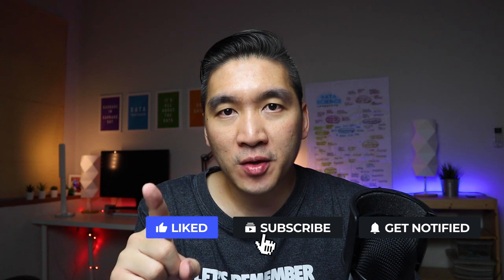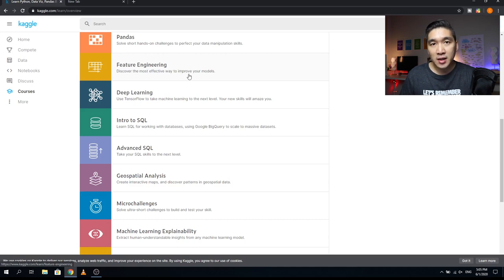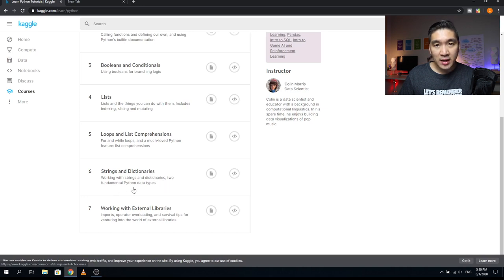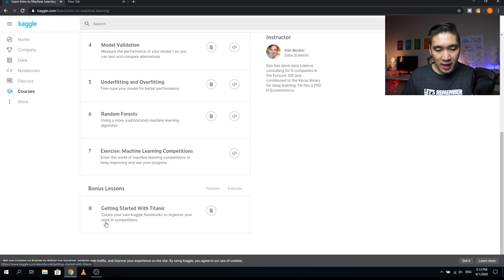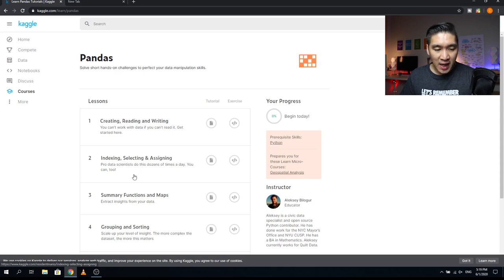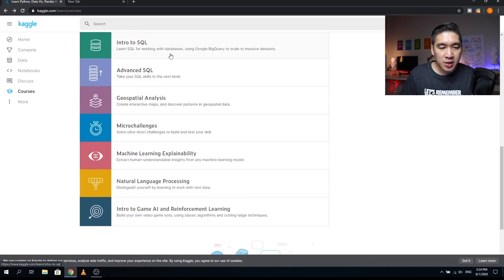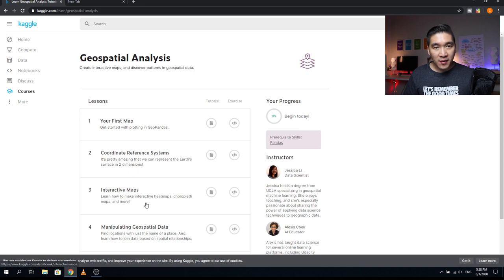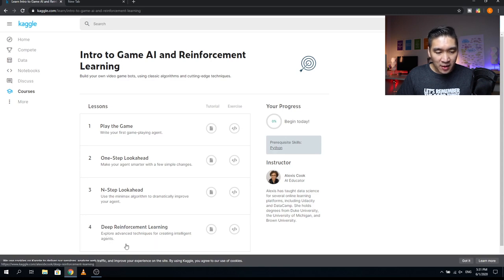Learn Data Science for Free with Kaggle Micro-Courses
In this video, I will show how you can learn data science for free with Kaggle Micro-Courses.

⭕ Data Science curriculum contained in Kaggle Micro-Courses:
1. Python
2. Intro to Machine Learning
3. Intermediate Machine Learning
4. Data Visualization
5. Pandas
6. Feature Engineering
7. Deep Learning
8. Intro to SQL
9. Advanced SQL
10. Geospatial Analysis
11. Microchallenges
12. Machine Learning Explainability
13. Natural Language Processing
14. Intro to Game AI and Reinforcement Learning